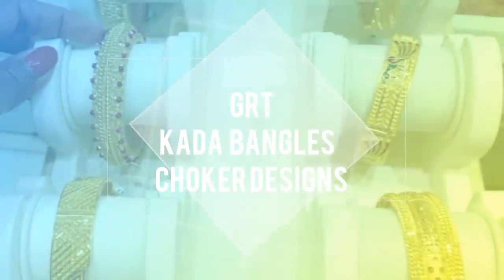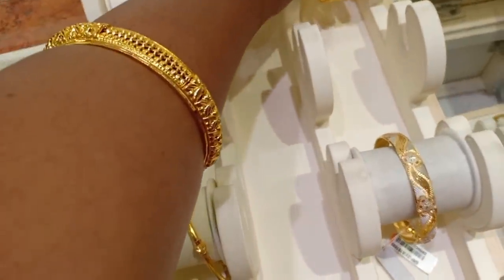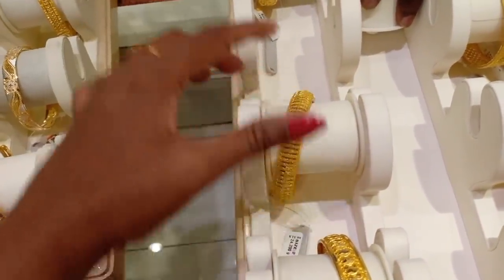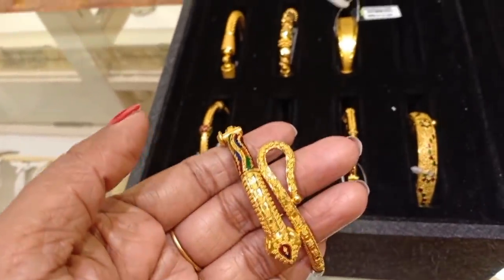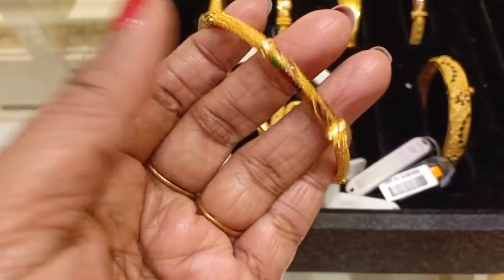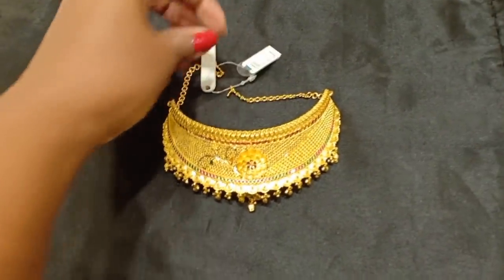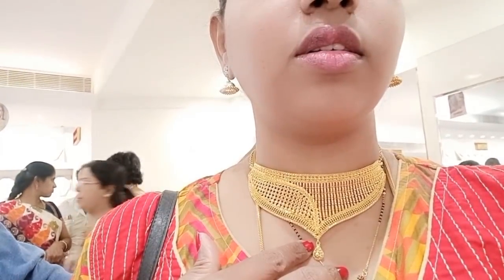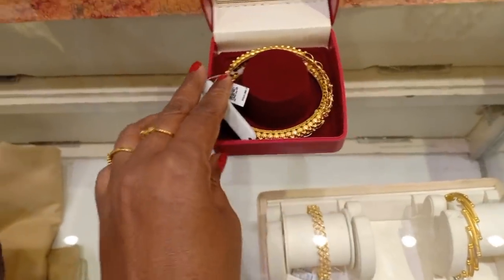GRT Light weight Gold Choker | Antique Kada Bangles From 18 grams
Address for this shop
GRT
Tnagar

Love,
Lakshmi!

Lachus Lifestyle

Hello App I'd :
Lachus Lifestyle